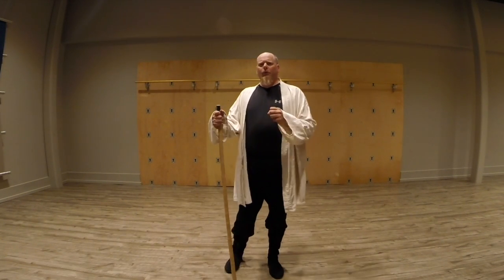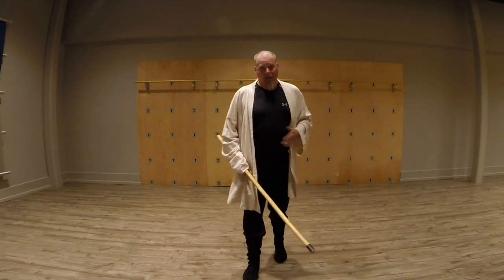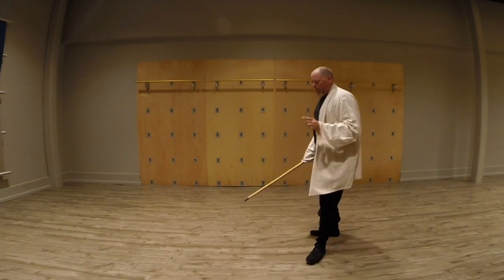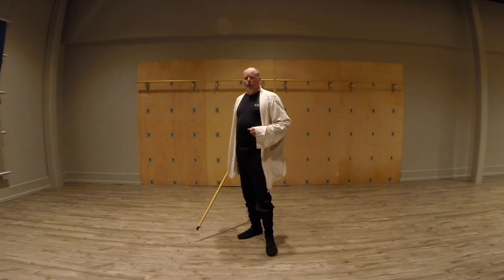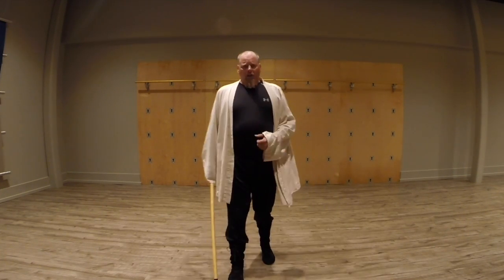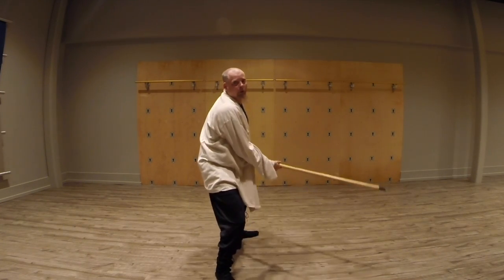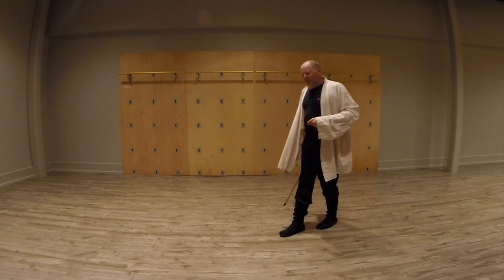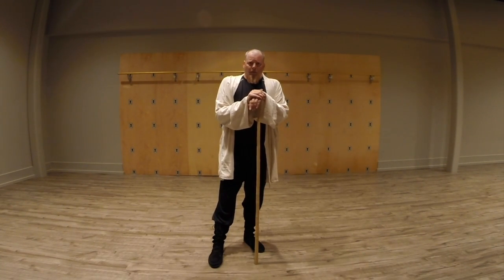Lightsaber tips: Ataru for everyone: Jung su ma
Nonymous discusses how jung su ma is practiced and how to do the Falling Leaf with and without the acrobatics and kicks.